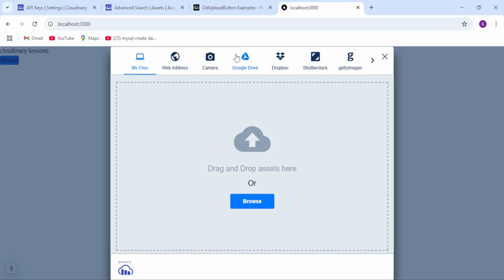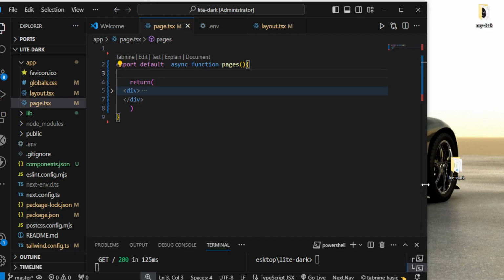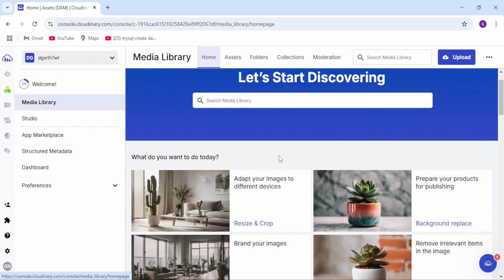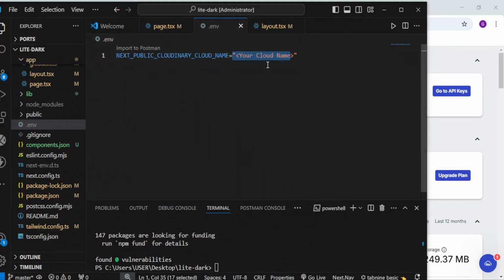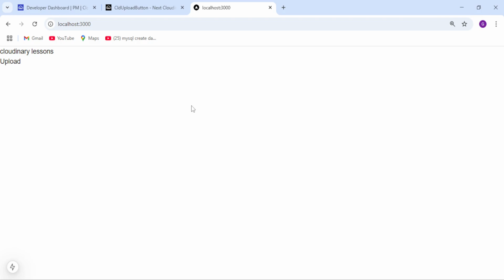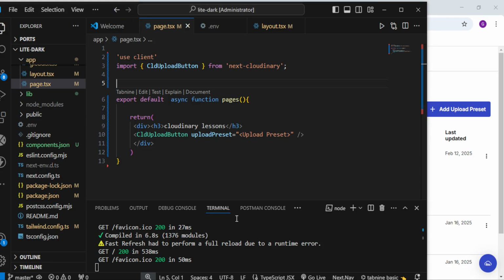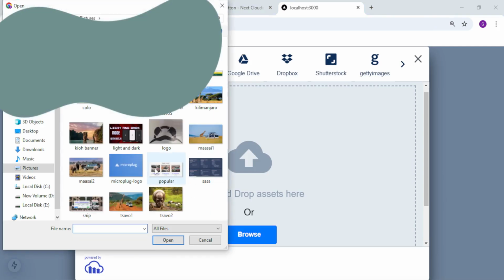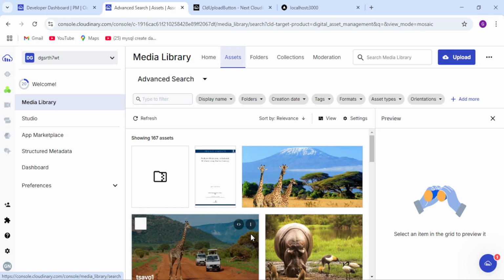The Ultimate Guide to Cloudinary Uploads: Mastering Image Management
🚀 Unlock the power of Cloudinary and Next.js for seamless file uploads! In this ultimate guide, you'll learn to easily handle file uploads like a pro using TypeScript. 💻

🔥 What you'll learn:

Unsigned uploads: Upload files without the need for authentication 🔑
PDF uploads: Effortlessly upload and manage PDF documents 📄
ZIP file uploads: Handle compressed files like a champ 📦
Single Image Upload: Quick and smooth image uploads in just a few steps 🖼️
Multiple Image Uploads: Upload multiple images simultaneously with ease 📸
We’ll walk you through every step to implement file uploads with Cloudinary, fully integrated into your Next.js app. Start mastering the art of handling files now! 🌟